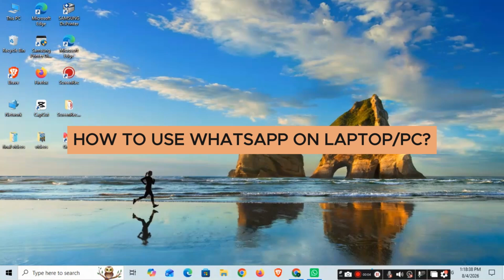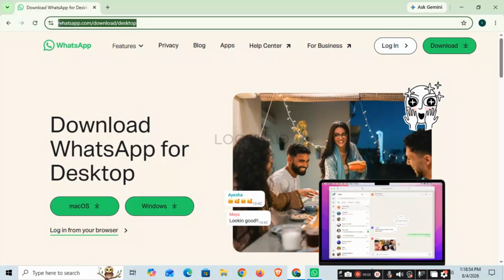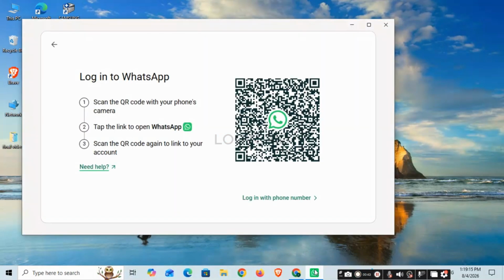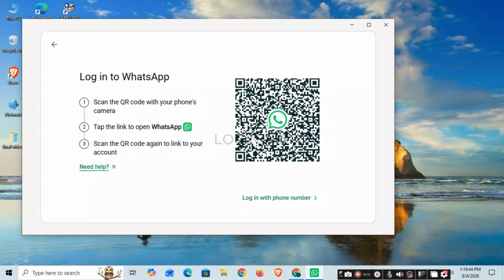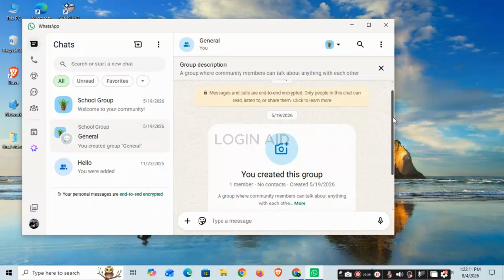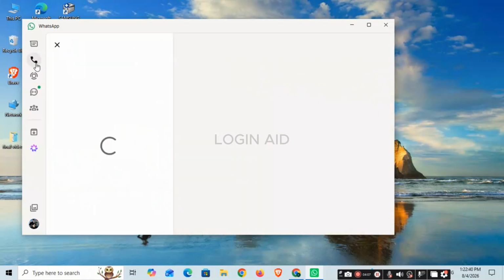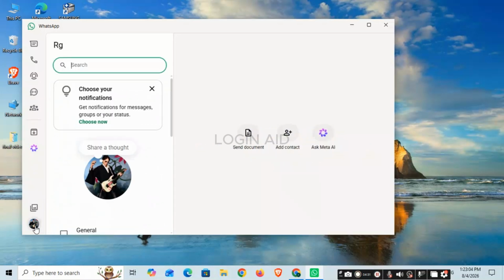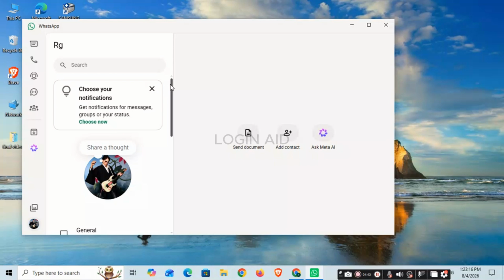How To Use WhatsApp On Laptop/PC | Beginner's Guide To Use WhatsApp 2026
In this tutorial, you'll learn how to use WhatsApp on a laptop or PC, connect your WhatsApp account, send messages, photos, and videos, scan the WhatsApp QR code, and link WhatsApp to your computer.